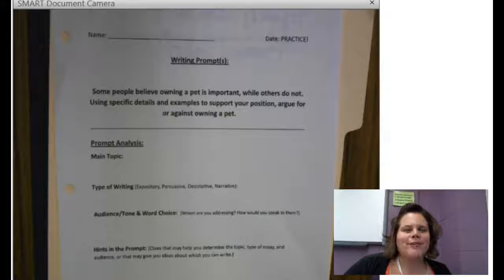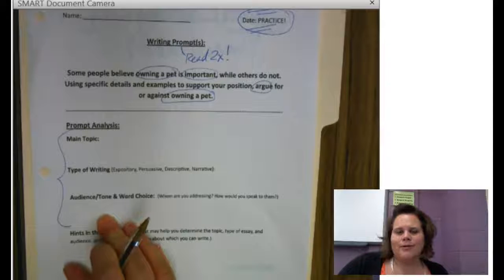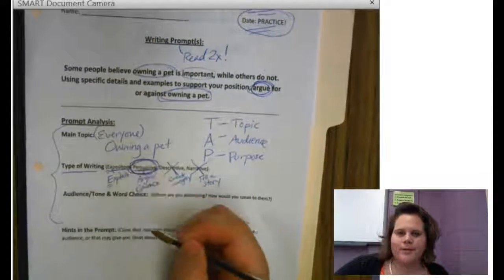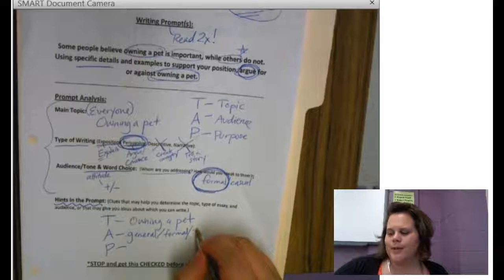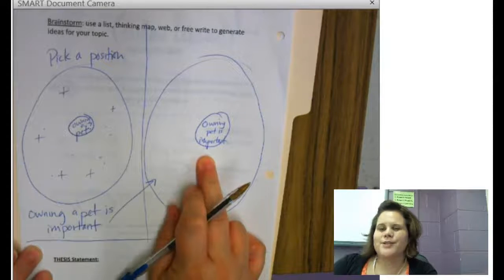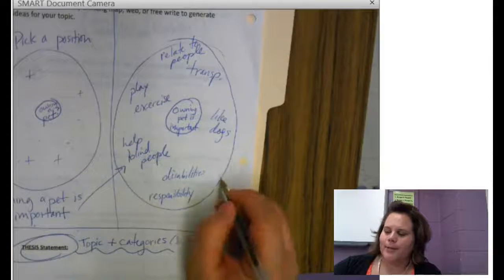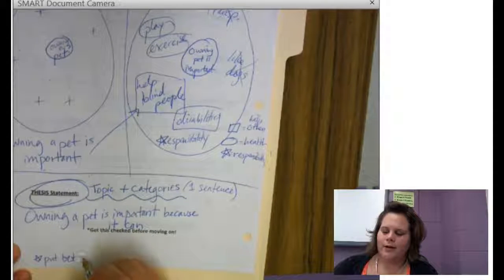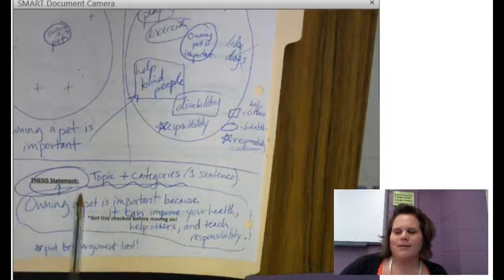Writing Prompt LESSON analysis, brainstorm, thesis